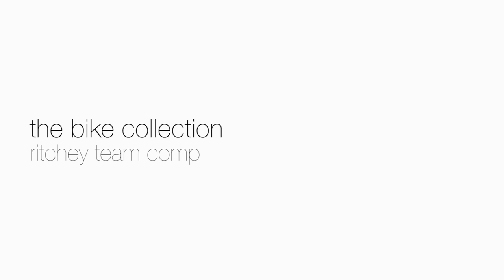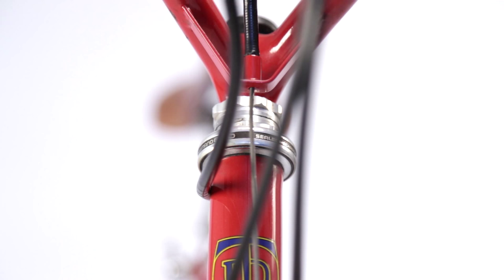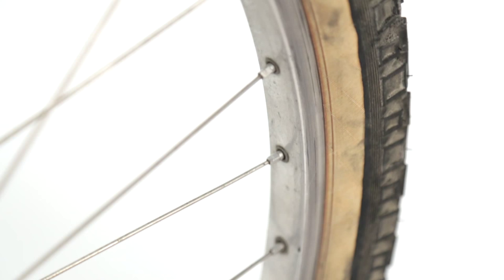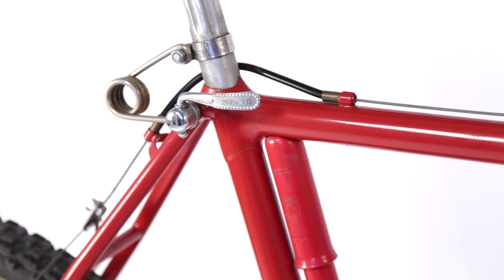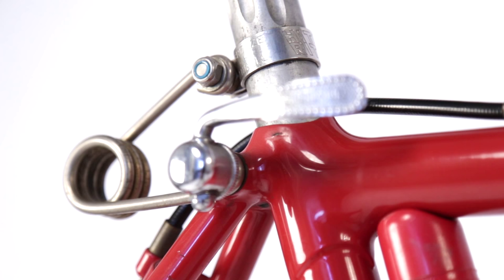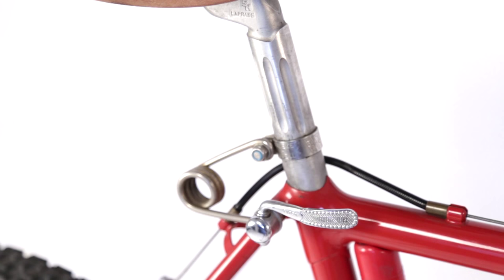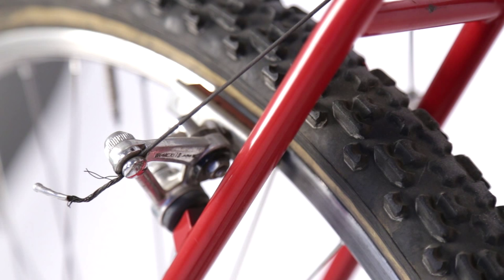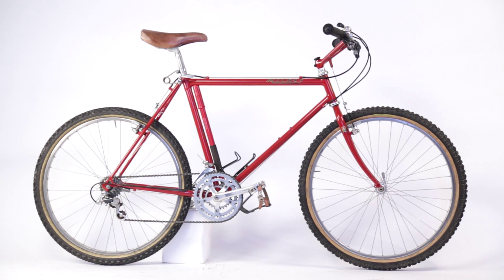The Bike Collection • Ritchey Team Comp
Truly a state-of-the-art mountain bike for its time. Complete with Bullmoose handlebars, the first Bontrager products ever made, and Hite-rite seat-finder, the Ritchey Team Comp was a prime example of what competition-worthy mountain bikes looked like in the 80's.